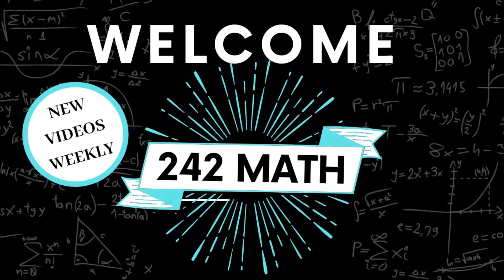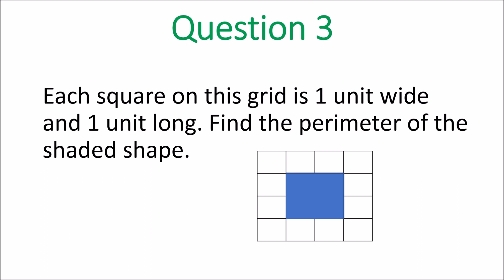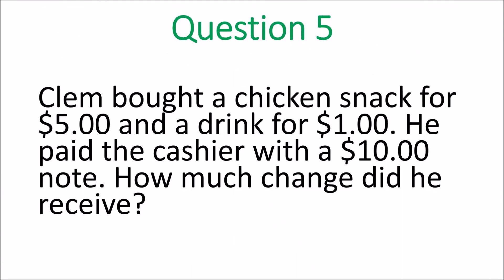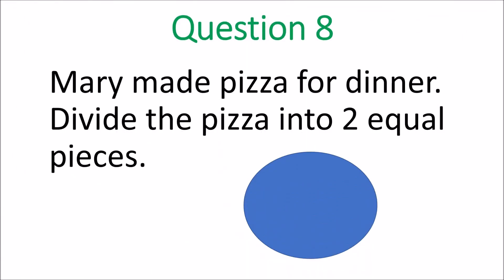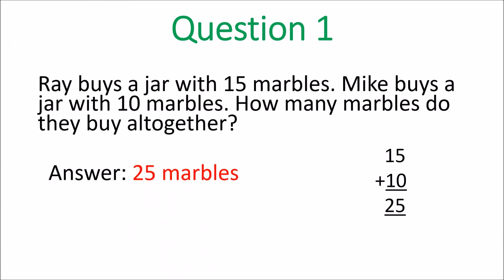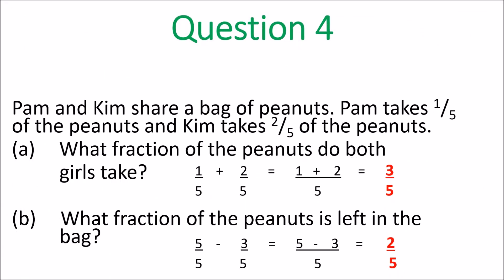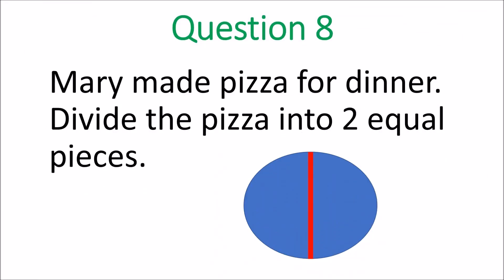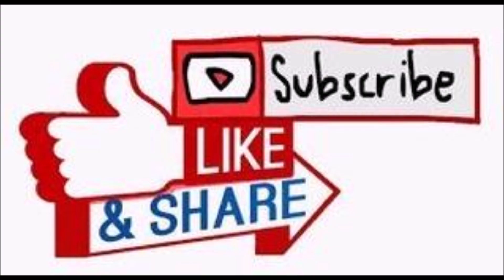Grade 3 : Mathematics Application Test 1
In this video grade 3 students are tested on 10 typical Mathematics Application questions. Work fast on questions, answers to follow. Similar tests coming up. Follow me to get an 'A' on this exam.